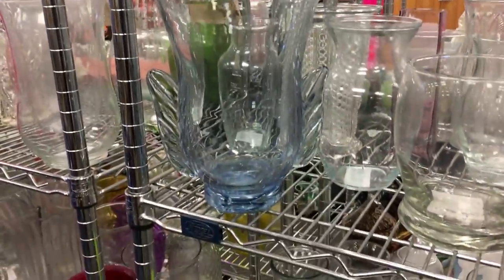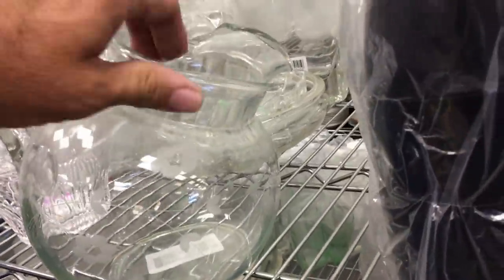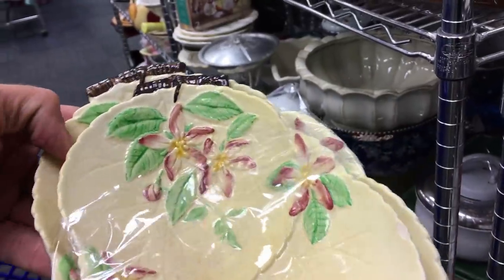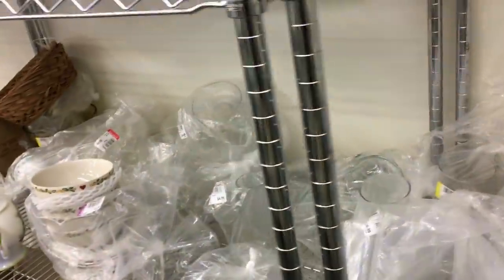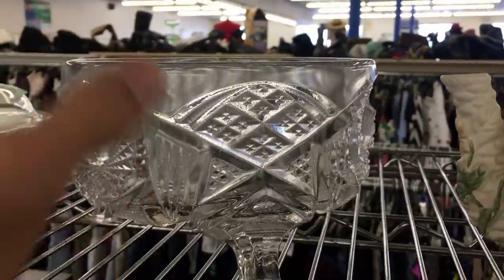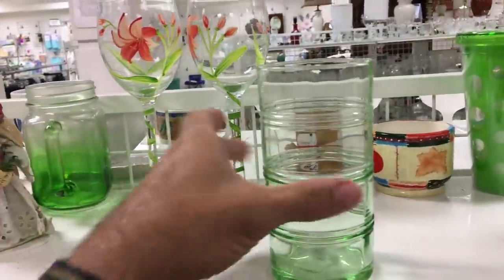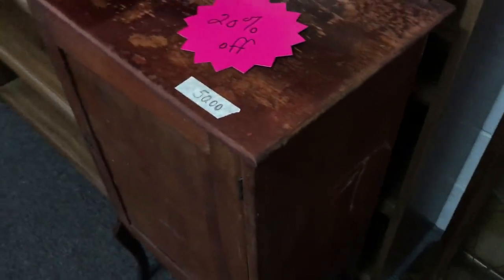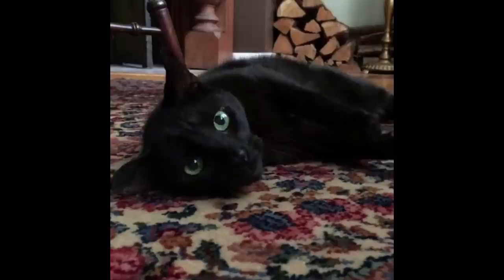Goody, Goody Goodwill Thrifting!